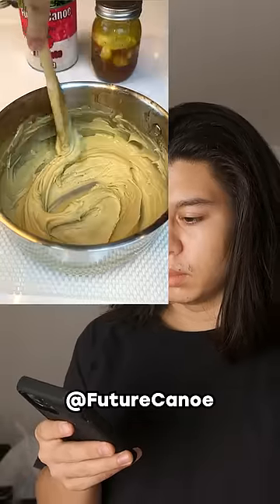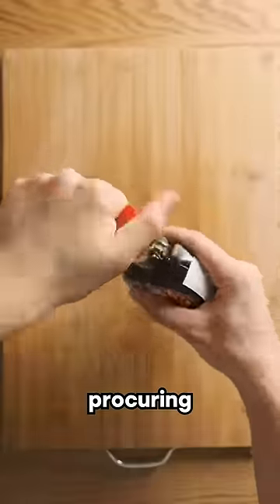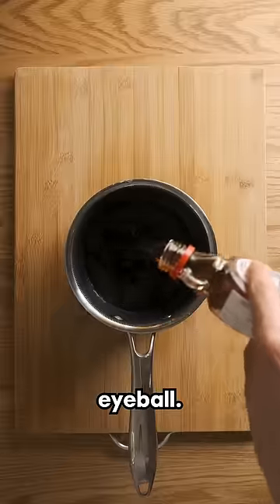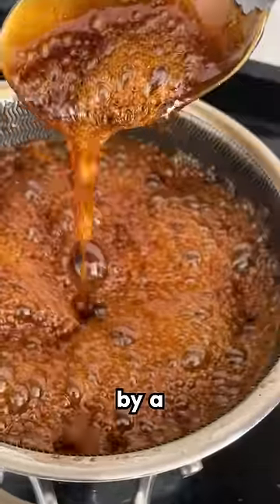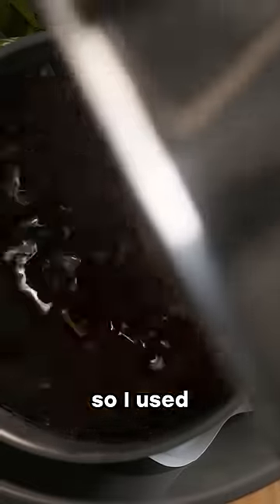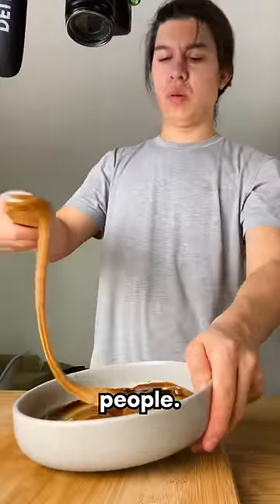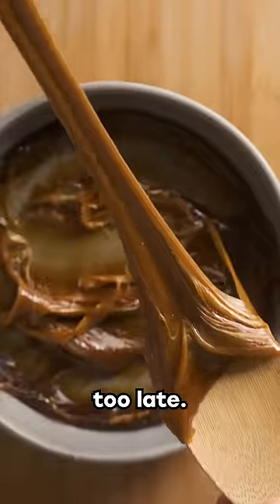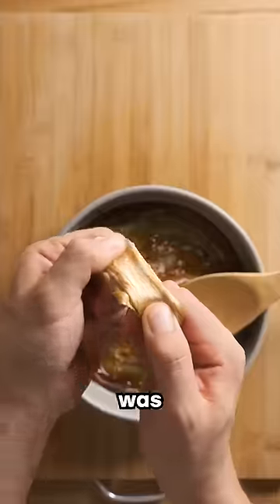maple cream and failure